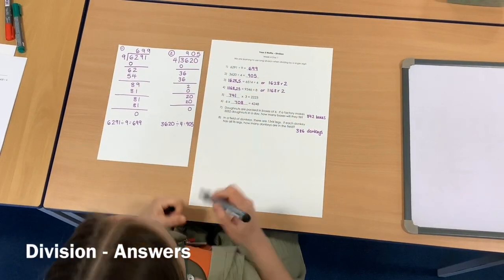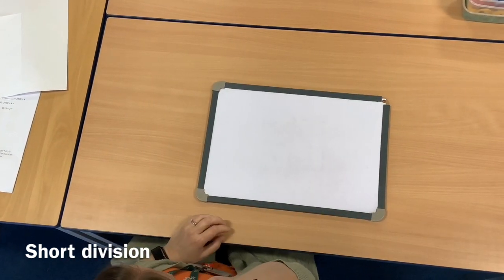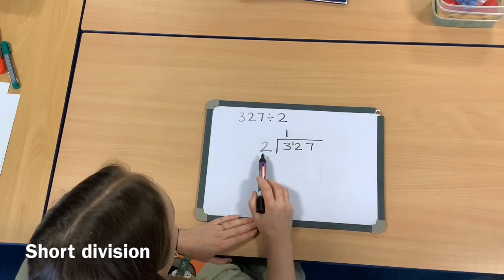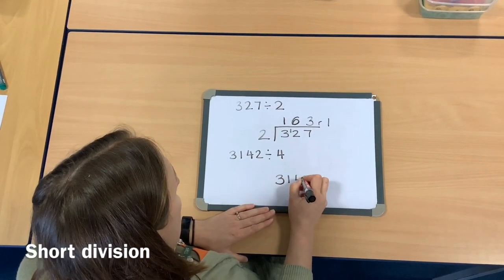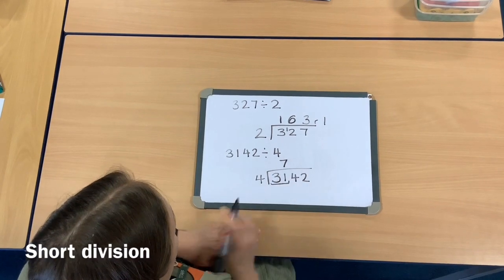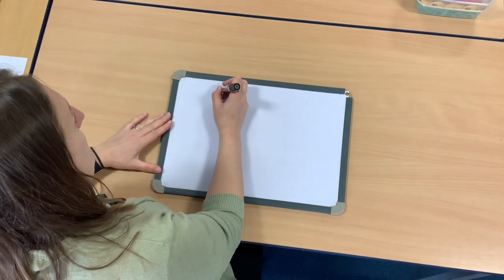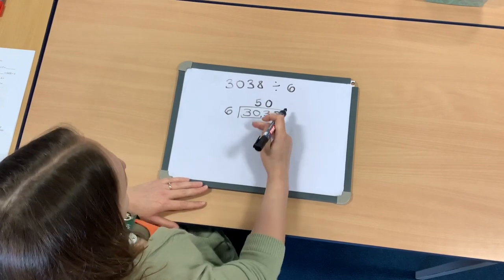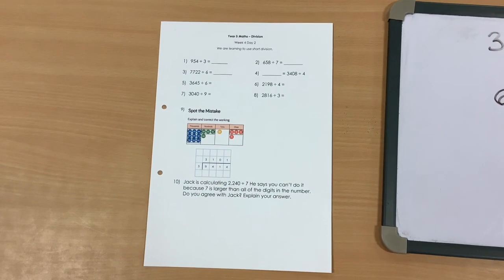Year 5 Maths - Division (short division method introduction & Qs)